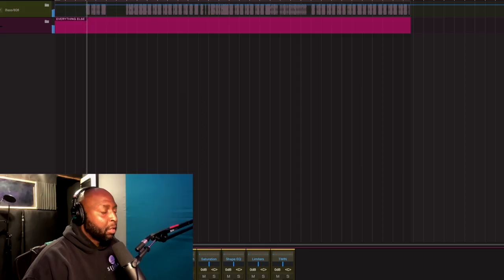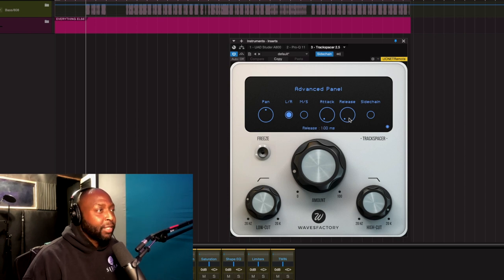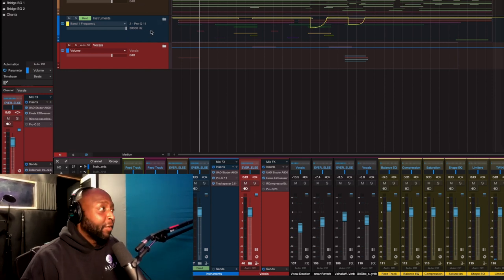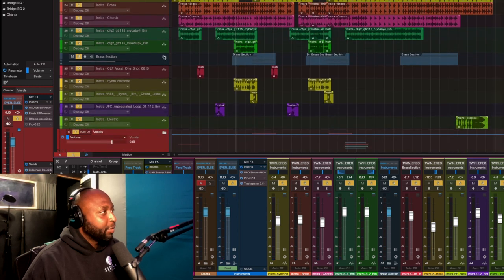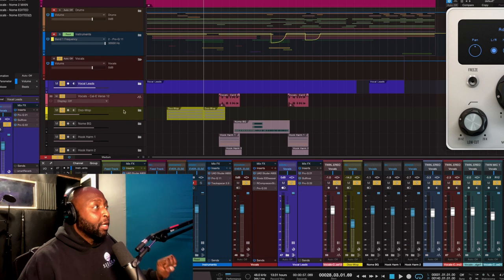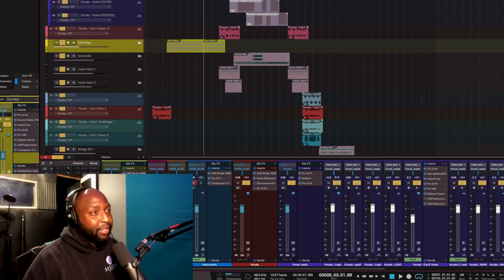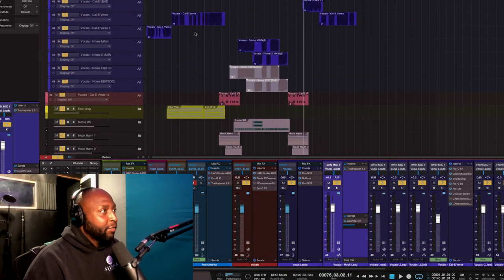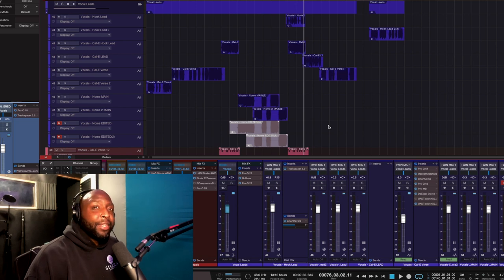Creating Space And Depth In A Mix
Creating Space And Depth In A Mix is something that I know I struggled with. And then one day I just tried something new and then all of a sudden, I could always hear whatever I wanted to hear by creating space in a mix I was working on. In this video you will learn how to balance vocals in a mix the same way I do it! Learning how to get vocals to sit in a mix just right is the key to finishing up that mix you've been working on for so long! Come on in and check this one out!!!

NEW iLoud MTM's
NEW Focal Trio6 Be's
NEW Computer Monitor
NEW Shure SM7B
NEW Cloudlifter
NEW Govee LED Lights
NEW Broadcast Boom
NEW Color Changing Salt Lamp

NEW 3D Moon Lamp
NEW 3D Galaxy Lamp Starry Moon
NEW LED Table Lamp NOT USED
NEW OttLite LED Desk Lamp
NEW Toolsempire Portable Air Conditioner

Staple Gun
Laptop Mount
Tv Mount

My Studio:

HARDWARE:

Apollo Twin

StudioLive 32 Series 3

Softube Console 1

Slate Digital ml2

Sony MDR7506

Shure KSM 32

Amp For Cla-10's

Adam Audio T7V

Faderport 8

Midi Keyboard

SOFTWARE:

Studio One 4

Sonarworks 4

OTHER:

MacBook Pro

Wireless Solar Keyboard

Wireless Mouse

Speaker Stands

Mic Stand